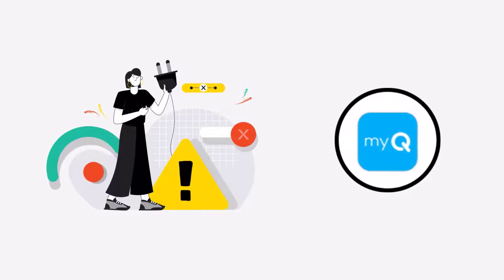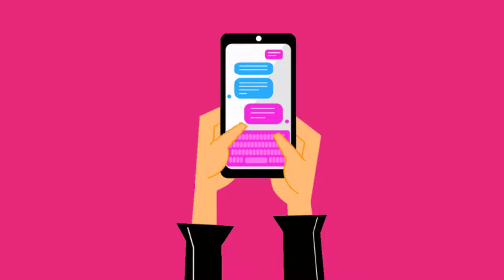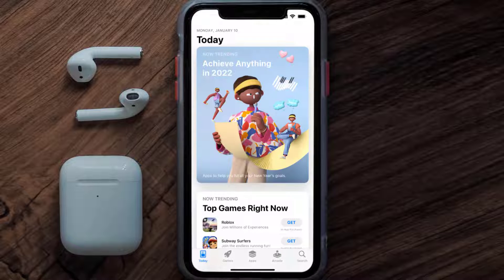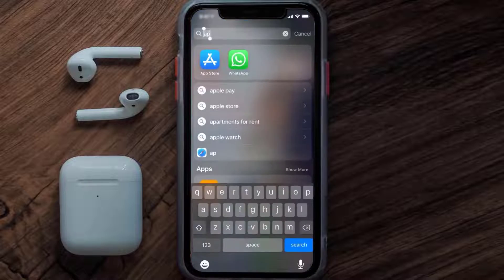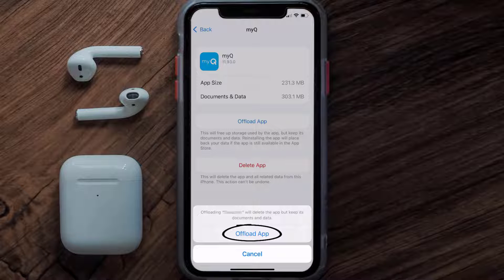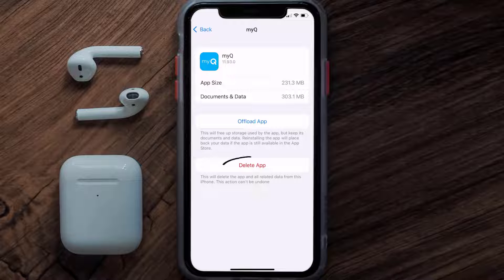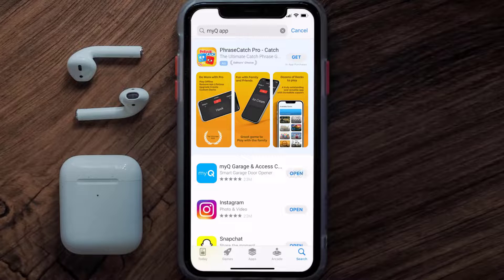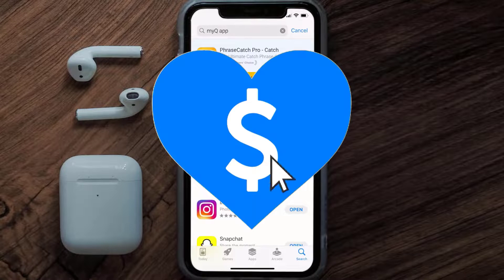myQ App Won't Let Me Log In: How to Fix myQ App Won't Let Me Log In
In this video, I'll show you How to Fix myQ App Won't Let Me Log In. This is the easiest and fastest way to Fix myQ App Won't Let Me Log In. Make sure you watch until the end of this video to find out How to Fix myQ App Won't Let Me Log In on Android and iPhone. These methods work on Android as well as iOS 11, iOS 12, iOS 13, iOS 15 and iOS 16. Hope you enjoy!

Video Parts:
00:00 Intro: How to Fix myQ App Won't Let Me Log In
00:08 1.Solution: Check Internet Connection for myQ App
00:38 2.Solution: Updating myQ Mobile App
00:59 3.Solution: Clearing myQ Mobile App Cache Files
01:27 4.Solution: Reinstalling myQ Mobile App
01:51 Outro: Ending